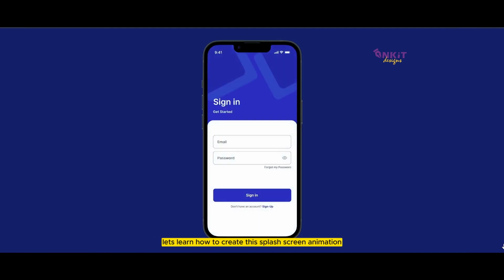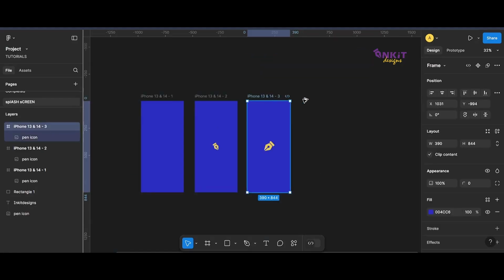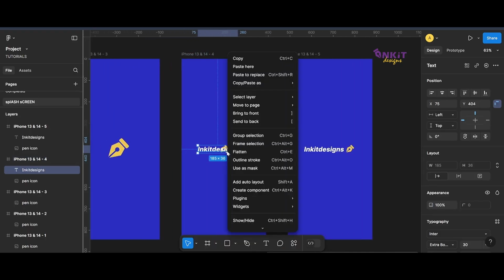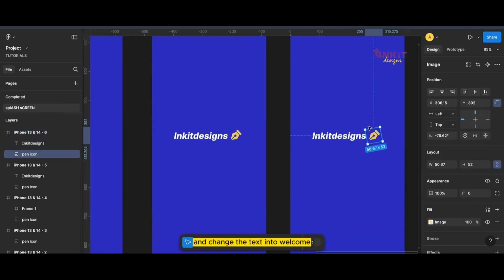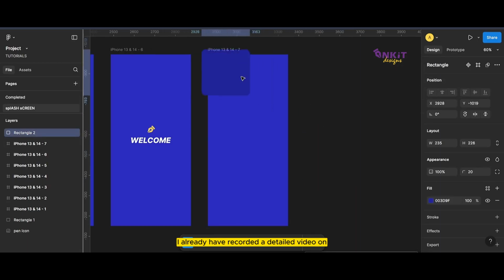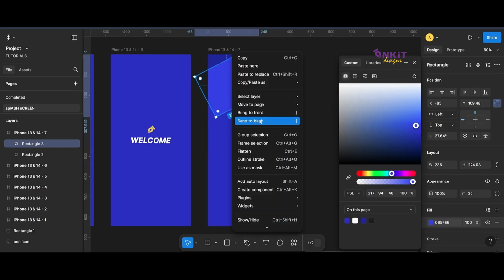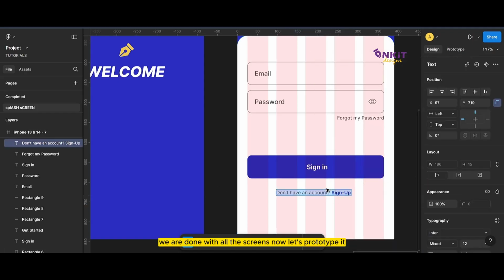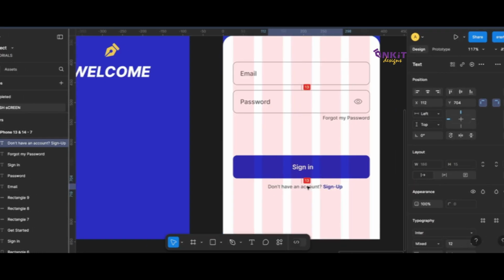Splash Screen Animation in Figma। Ui Design Tutorial | Signup Page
In this video I have shown you how to create Splash Screen Animation in Figma Ui Design Tutorial and a Signup Page and will prototype it along to create smart animation effect.
Learn Splash Screen Animation ideas in figma / Splash screen ui design.
Figma Design
uidesign
UX UI Design
App UX UI
User Experience
User Interface
Splash Screen
Animation
appdesigner
design process
uiux tutorial
Signup page
splash screen animation in figma